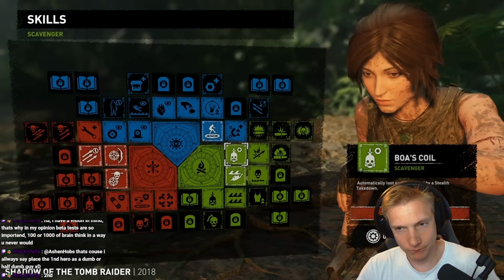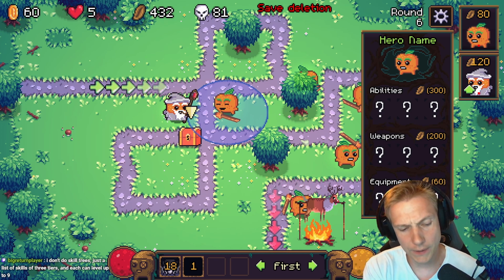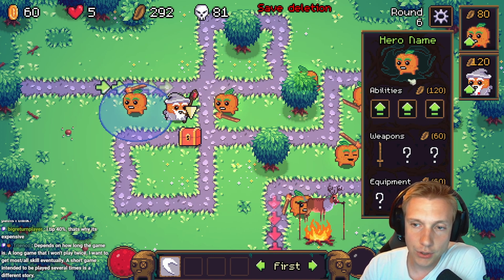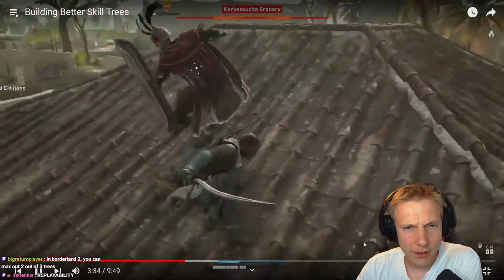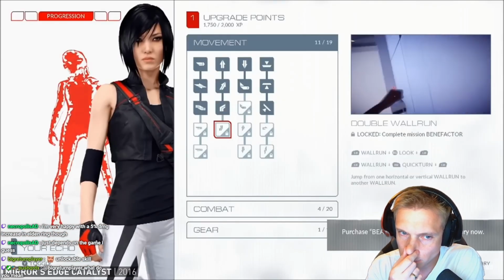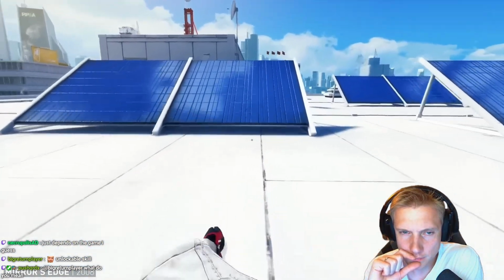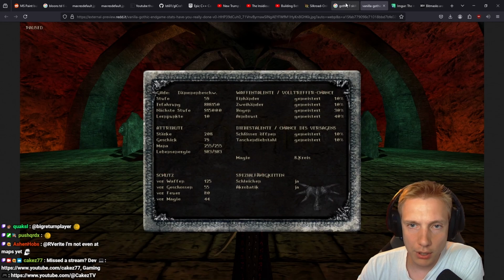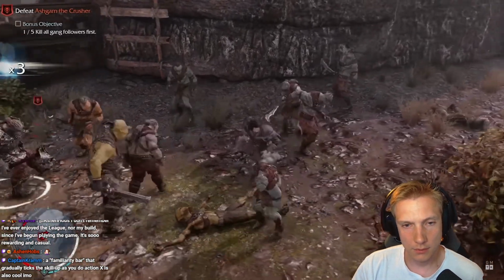Building Better Skill Trees | Cakez Reacts